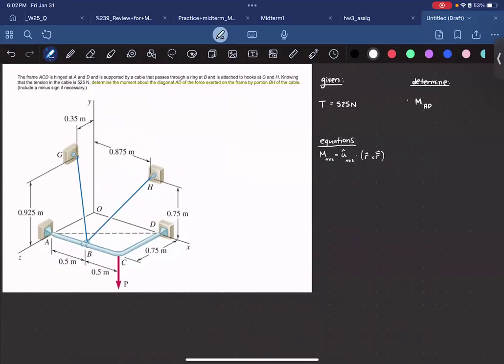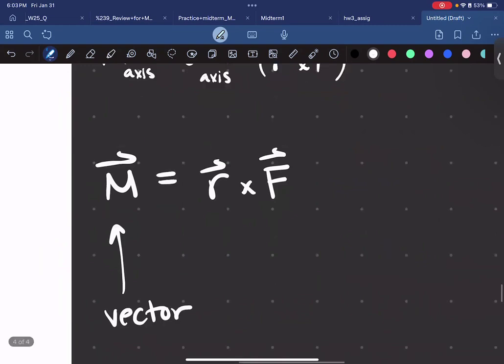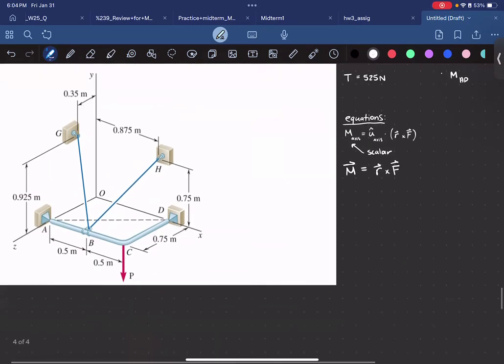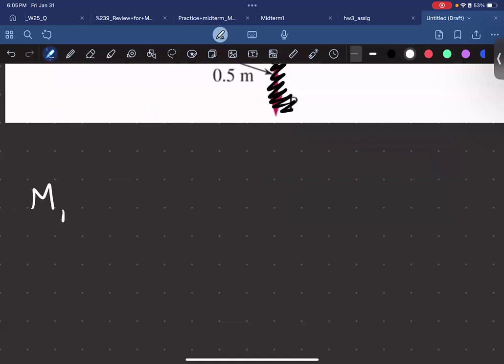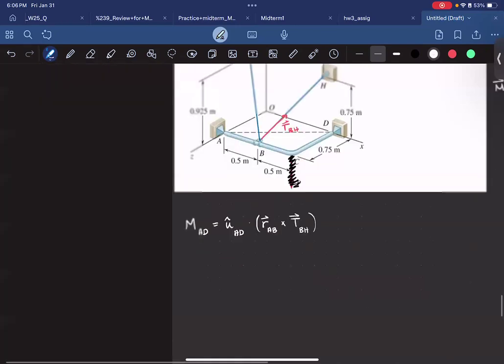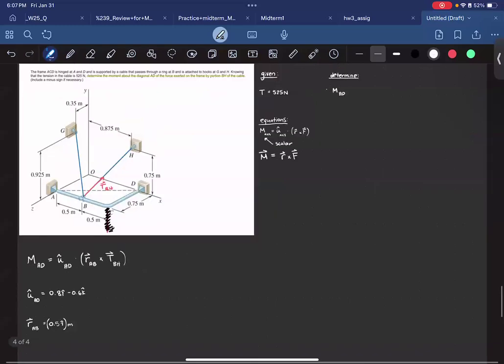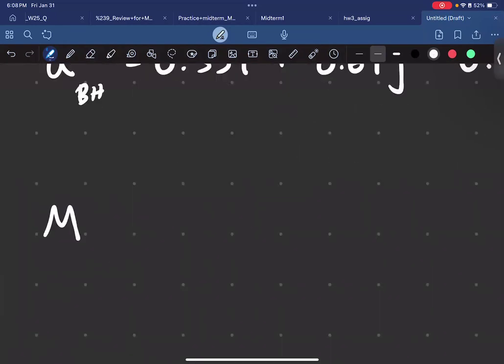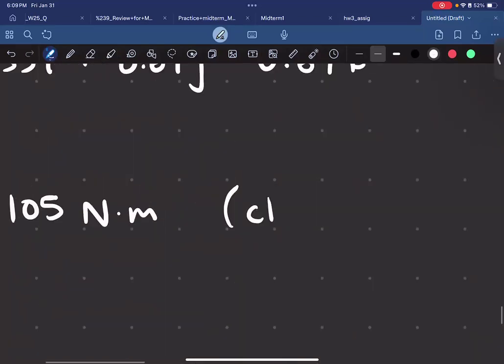MAE 30A WINTER 2026 HW 3 Problem 4